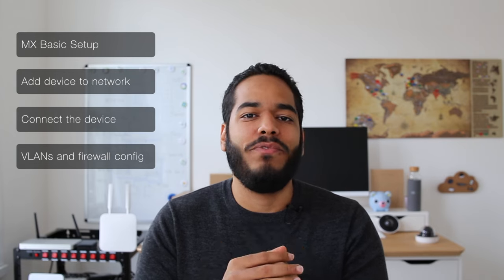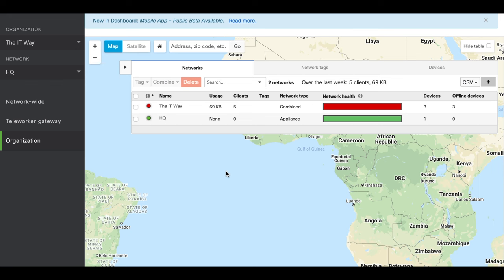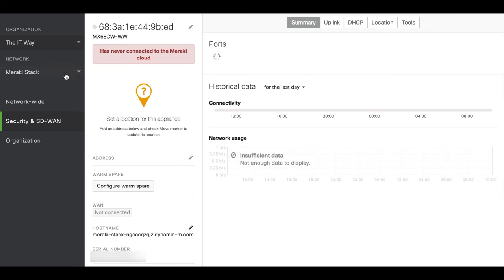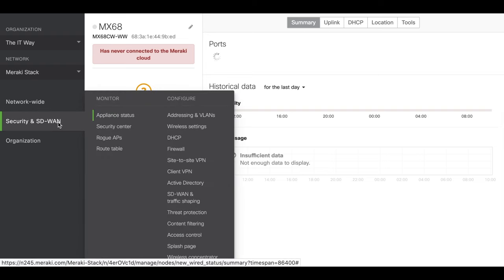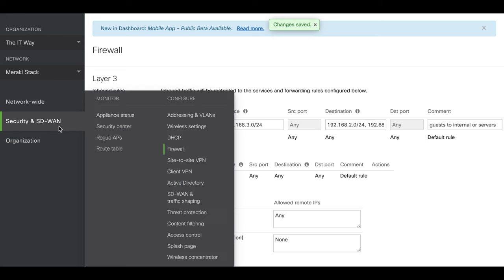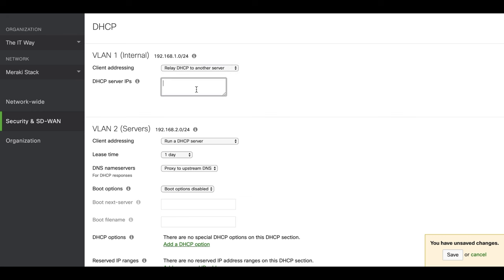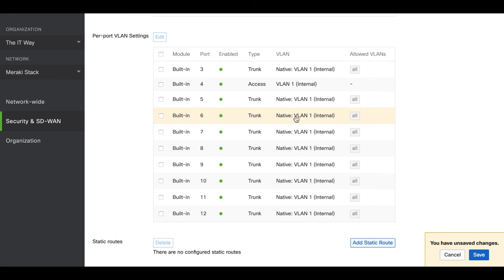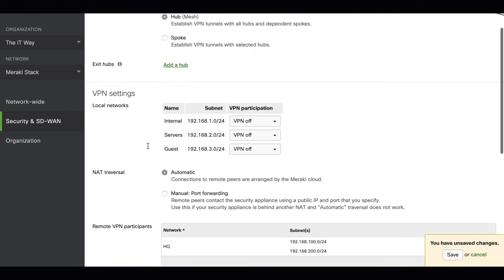Cisco Meraki MX64/65/67/68 and Z1/3 - Basic Setup (Connect and Configure Guide)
⚡️Lab Equipment and Rack ⚡️

Synology NAS